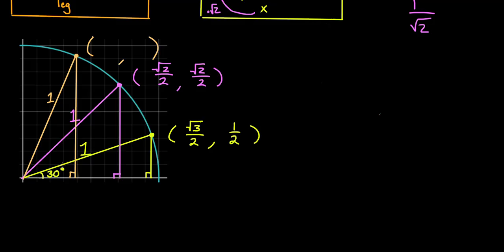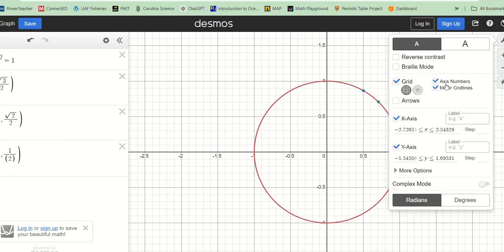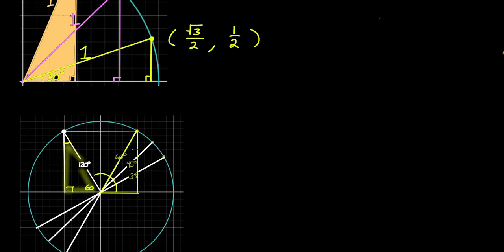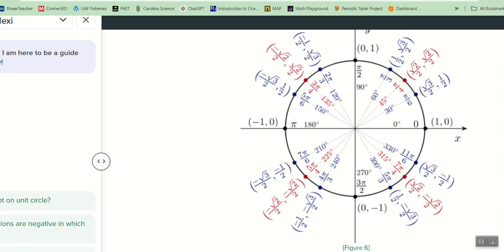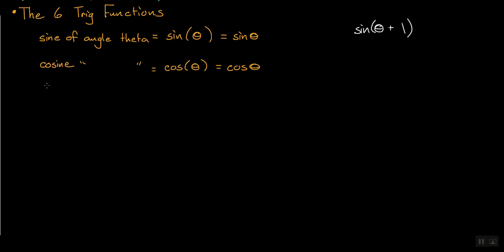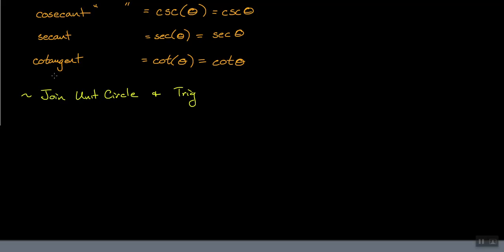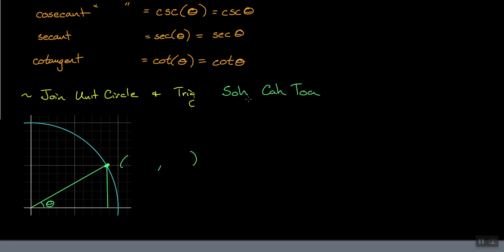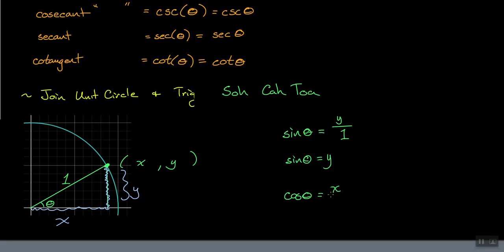4th Hour Precalc (1/9/26) - Lesson 4.2.2 - Connecting Trig Functions to Unit Circle